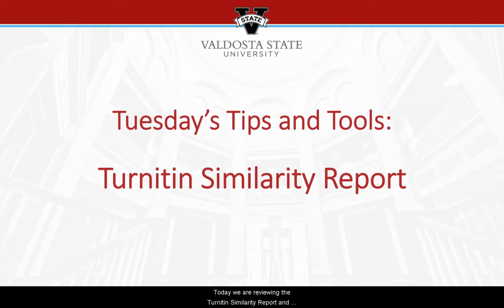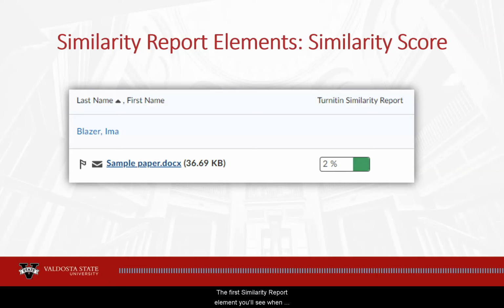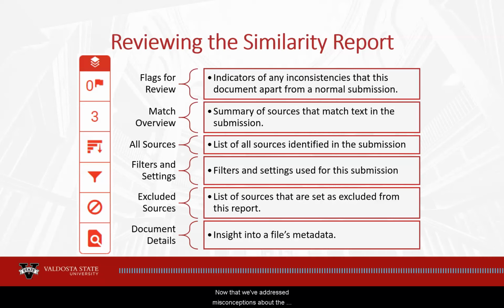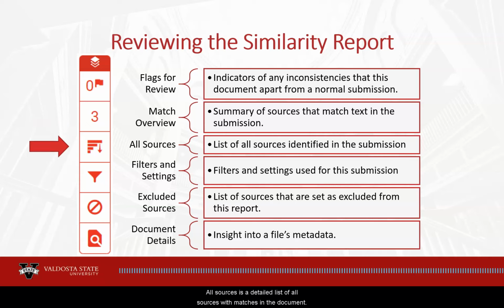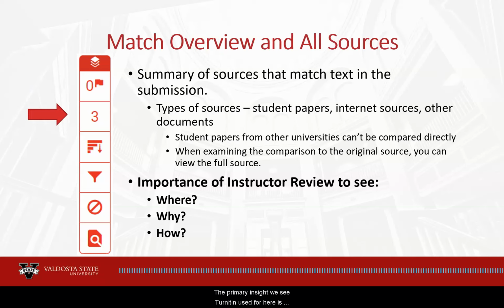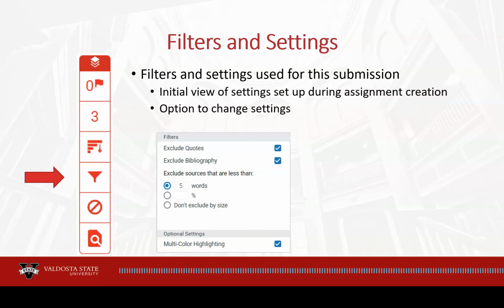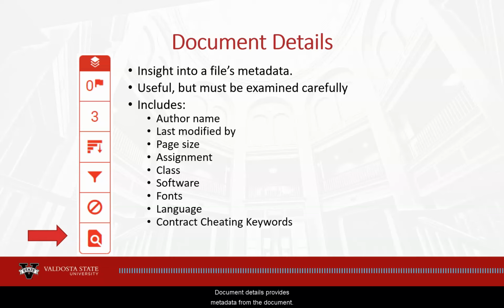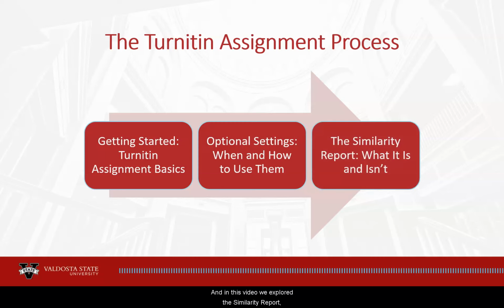Tuesday's Tips and Tools: The Turnitin Similarity Report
In today's Tips and Tools, we review the features and insights available in the Turnitin Similarity Report when used for reviewing BlazeVIEW assignments. We also address some common misconceptions about the purpose of Turnitin.